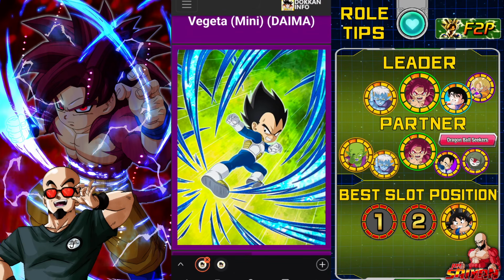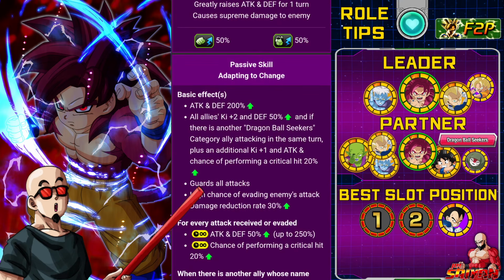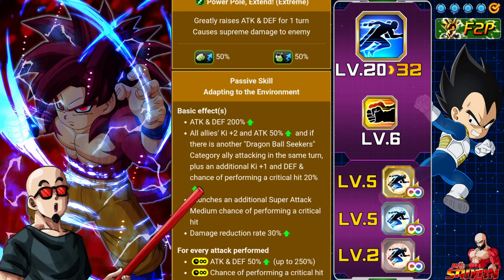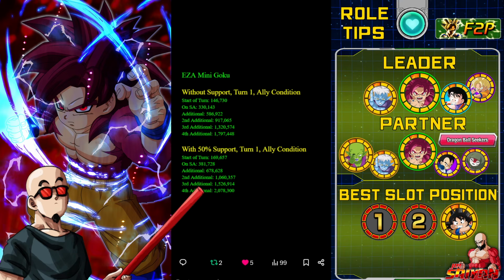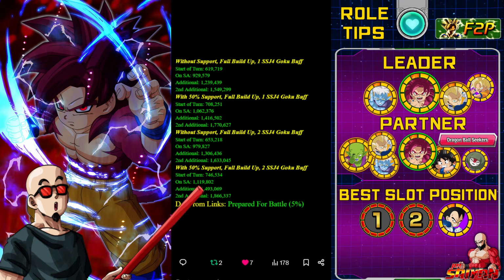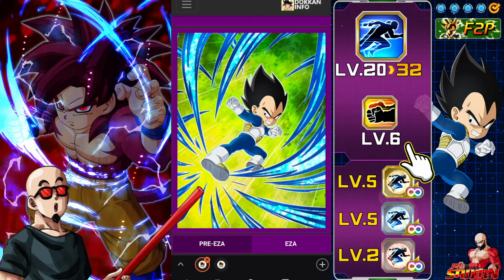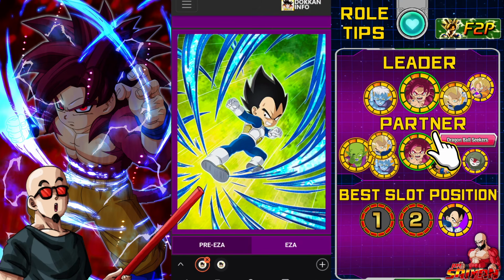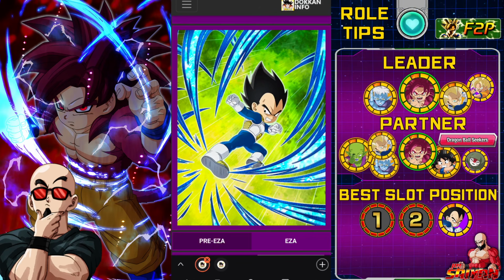HOW TO BUILD! INT Vegeta Mini & PHY Goku Mini Daima Hidden Potential Guide DBZ: Dokkan Battle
intro - 0:00
breakdowns - 1:20
defense - 11:13
build suggestions - 18:15
role tips - 22:17